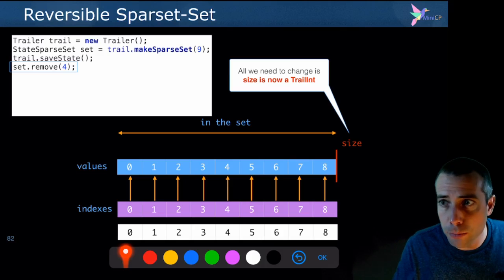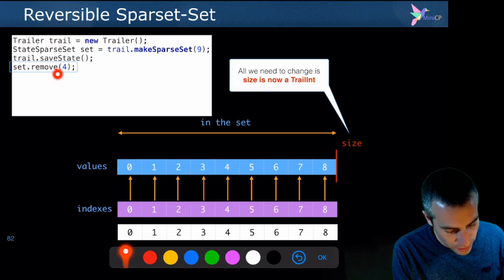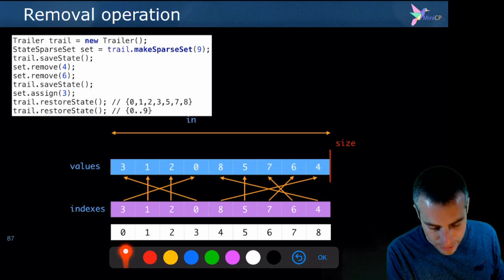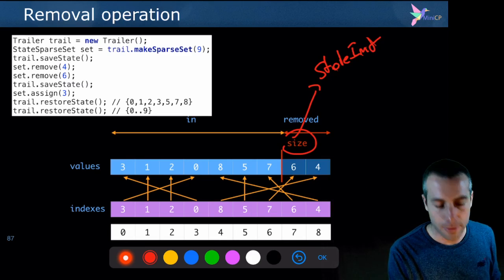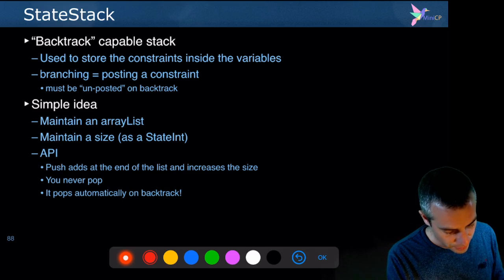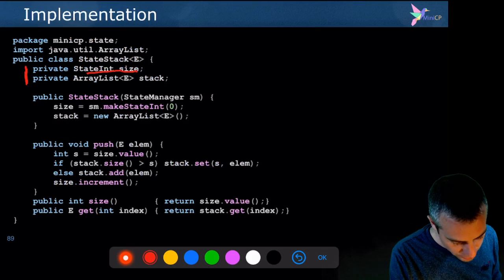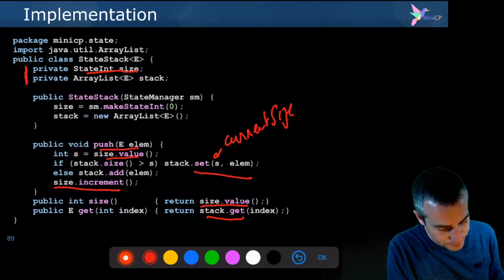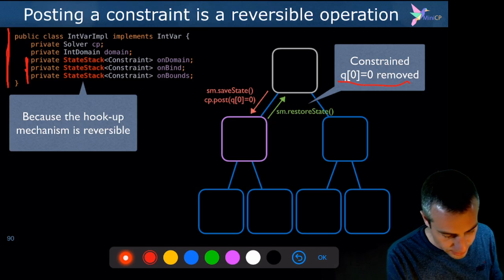lecture3 07 data structures with state set stack